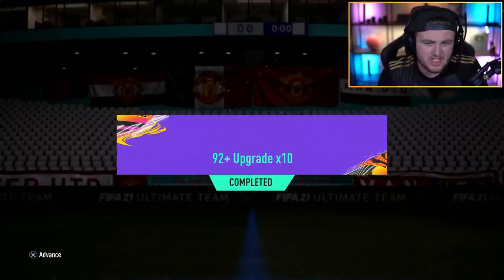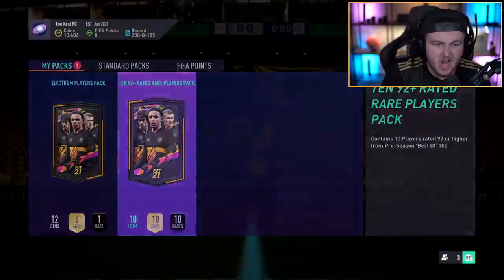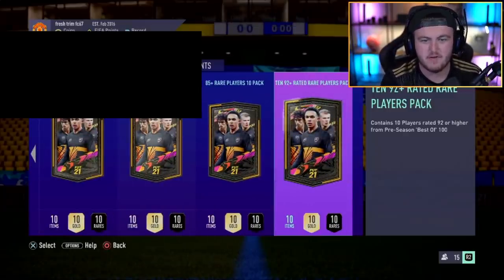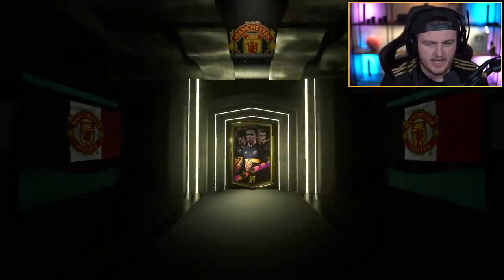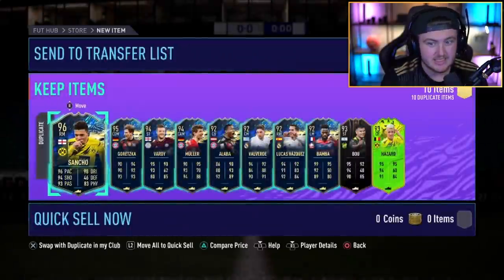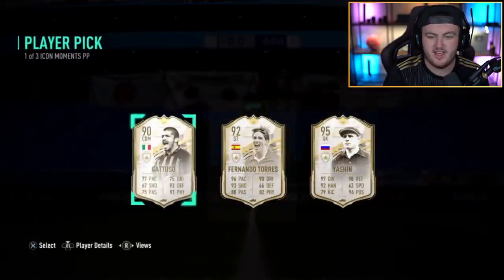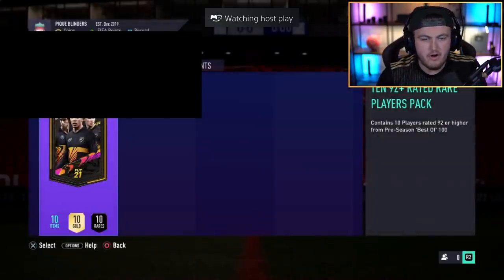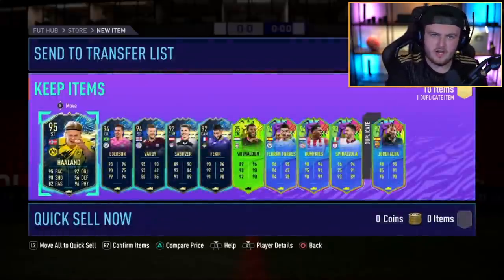THIS IS WHAT I GOT IN 15x 92+ x10 PACKS! FIFA21 ULTIMATE TEAM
Fifa 21, Ultimate team, 92+ x10 pack, 85+ x10 pack, icon moments, player pick, pack, SBC, upgrade